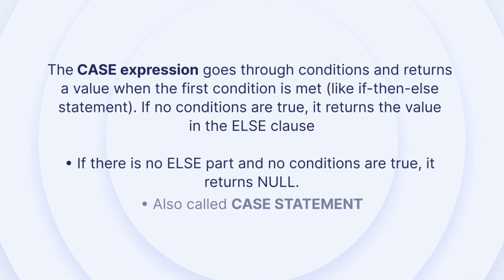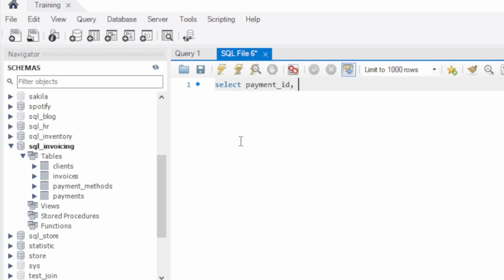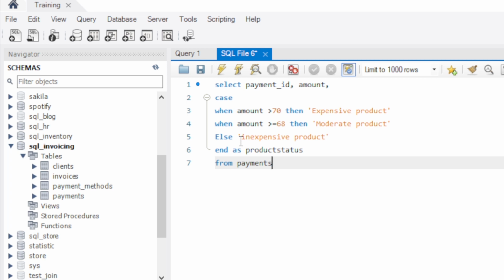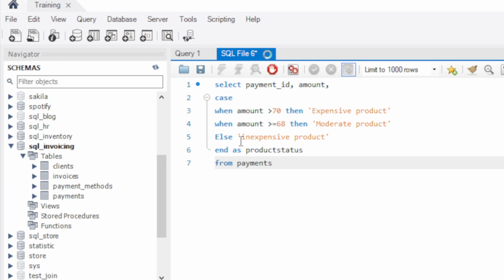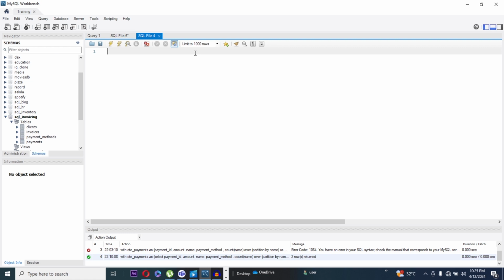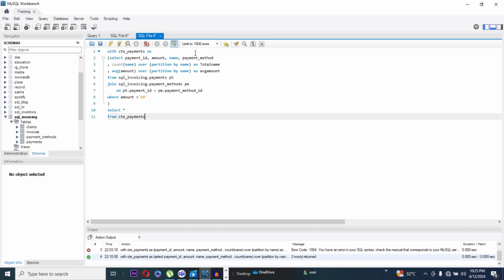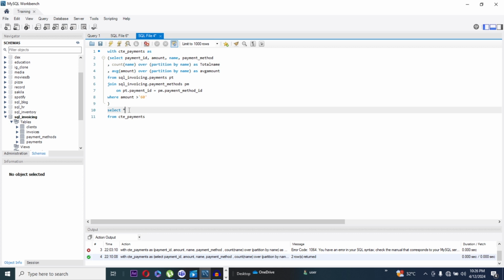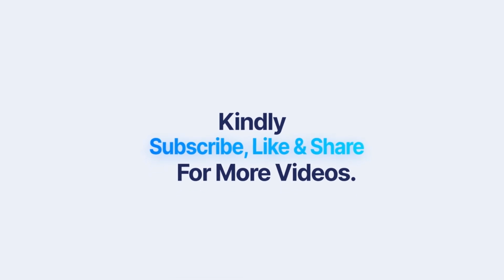CTE with CASE Statements in MySQL | Intermediate MySQL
CTE is a temporary result set that you can reference within a SELECT, INSERT, UPDATE, or DELETE statement , in this video you will learn how to use both CTE and CASE Expression.